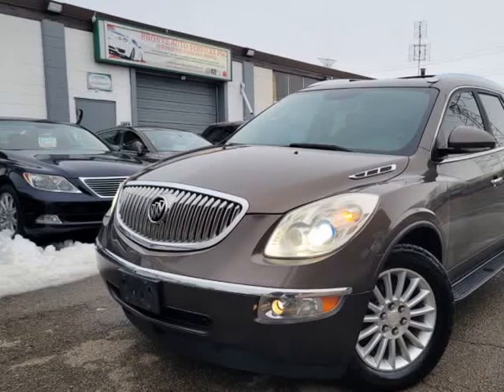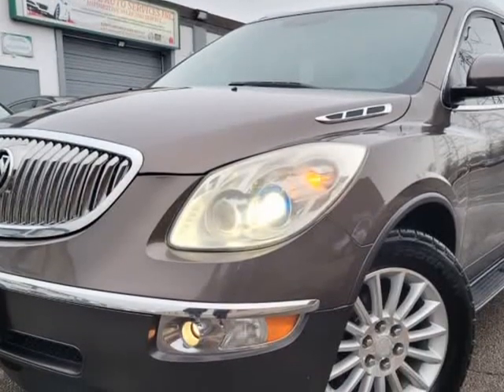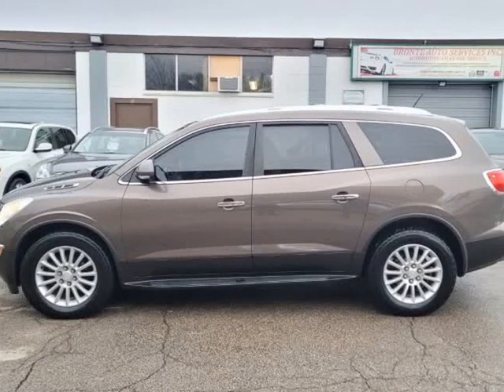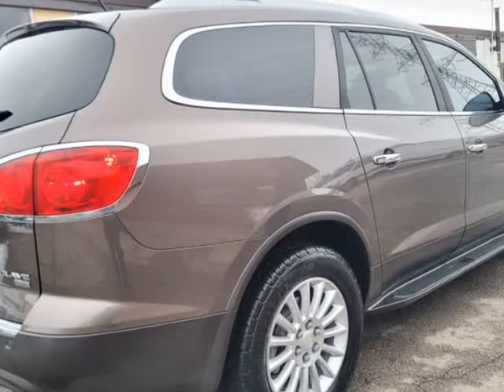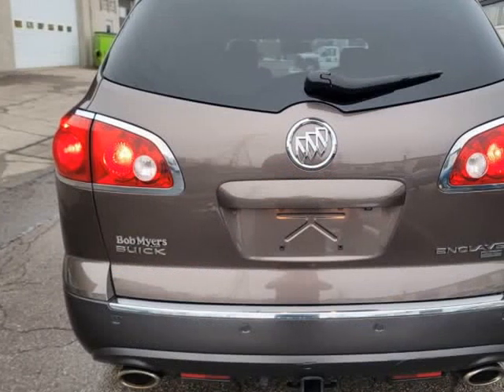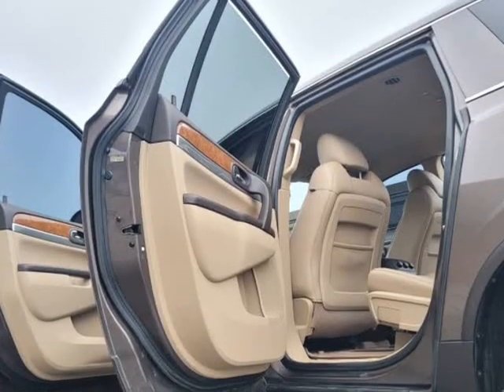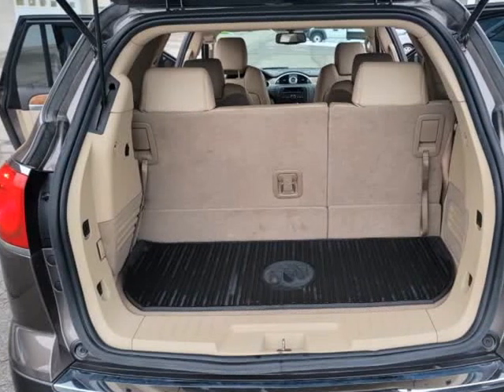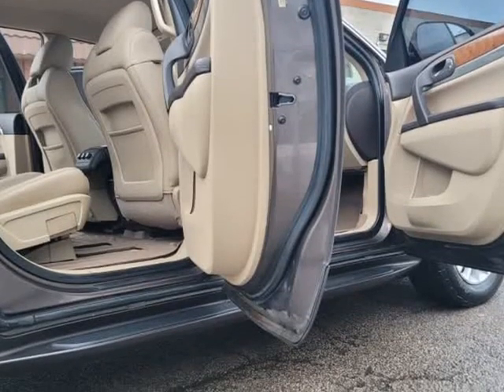2010 Buick Enclave FWD 4dr CXL w/1XL (Burlington, Ontario)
Bronte Auto Services Inc.
6, 1254 Plains Rd E B
Burlington